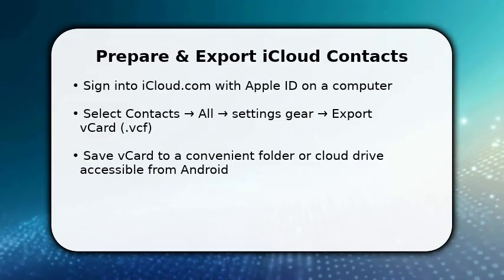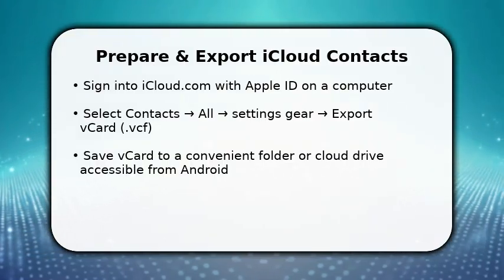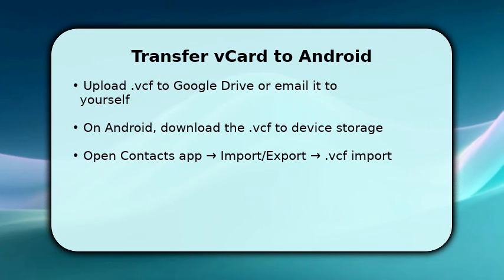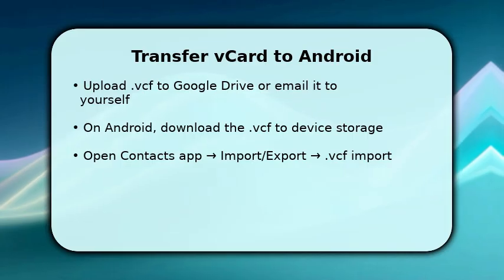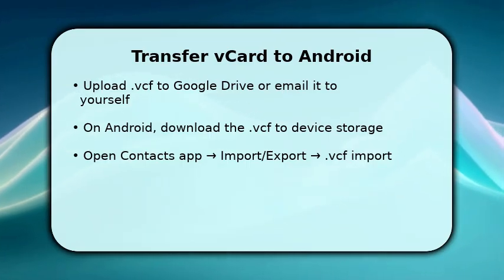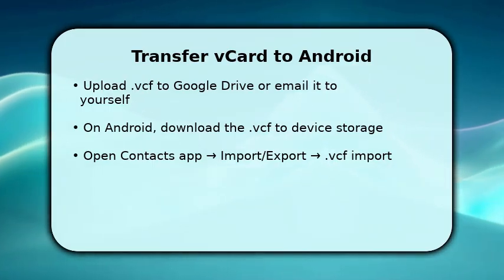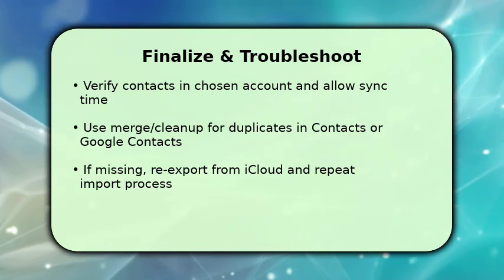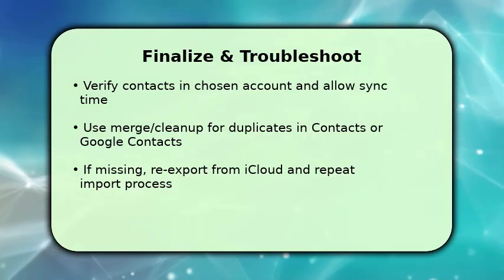How to Get Icloud Contacts in Android Phone (only Way)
Learn the exclusive method to transfer iCloud contacts directly from your iPhone or Mac onto an Android device. This step-by-step guide covers setting up Google account synchronization, configuring Wi-Fi connection for seamless data exchange, and using third-party apps when necessary.